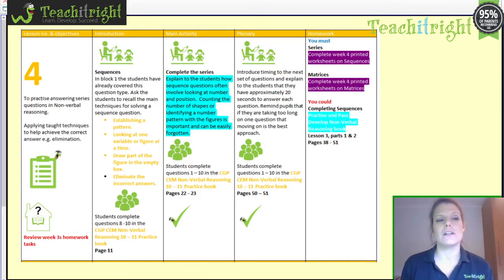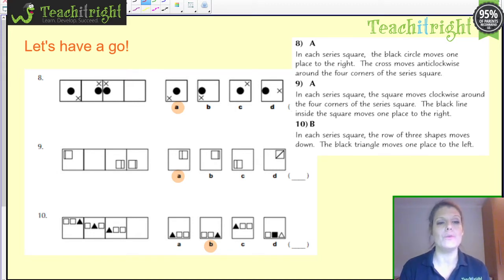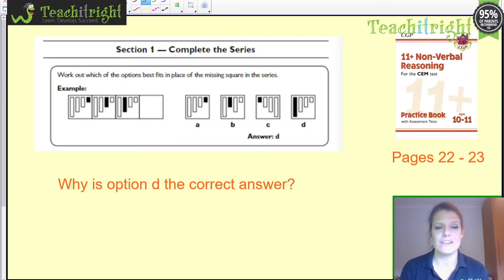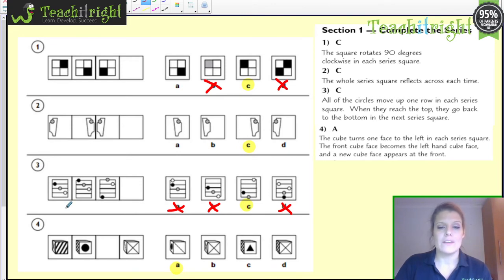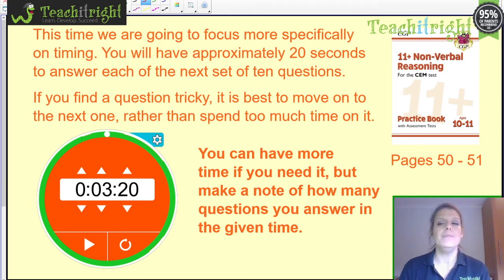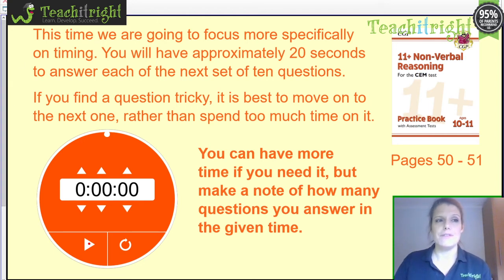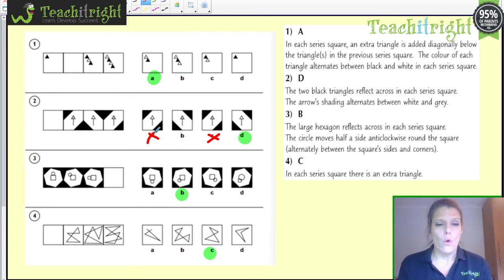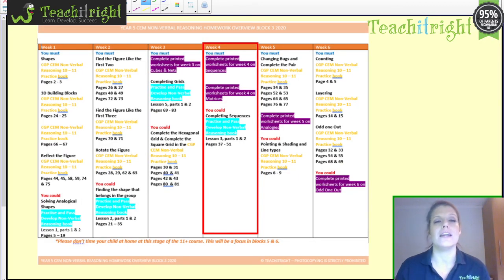CEM Year 5 Block 3 Week 4 NVR Lesson Video